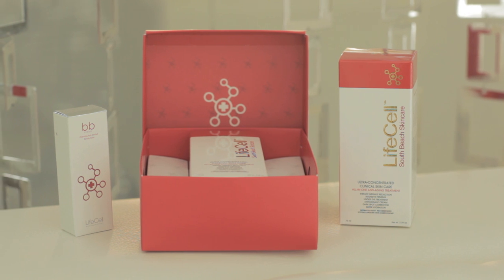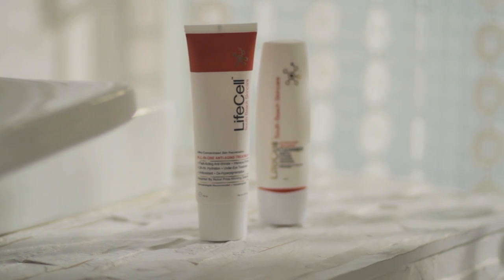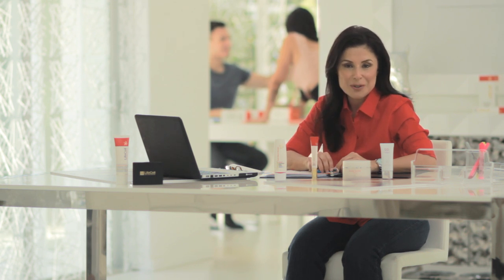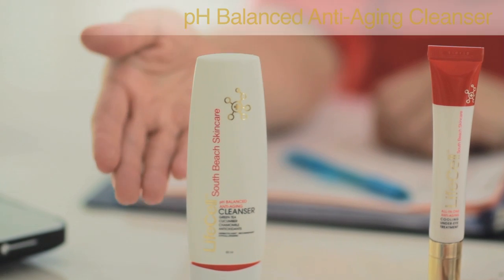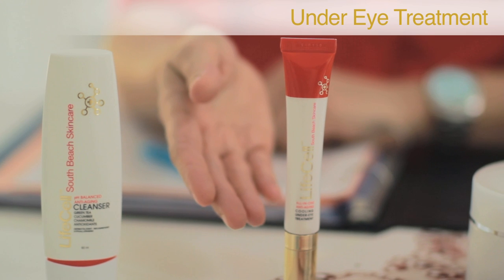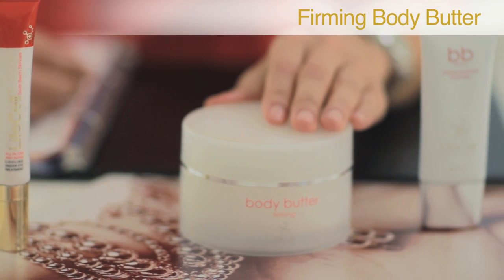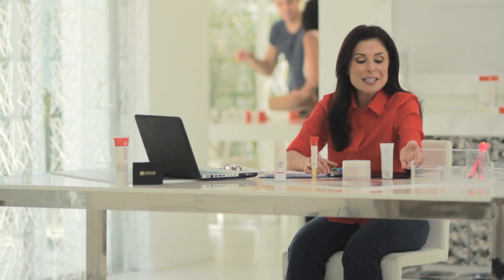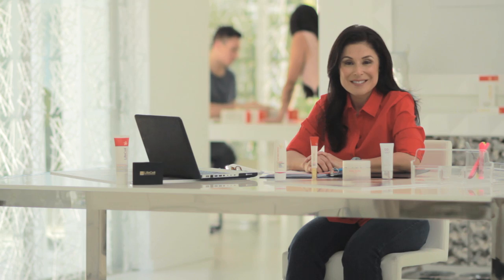VP Of Customer Relations, Tells Us About LifeCell's VIP Program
There isn't anything mor frustrating than running out of your favorite skin care products. That is why we came up with the LifeCell VIP Pogram, so you will never have to go a day without your anti-aging essentials. When you become a VIP you've entered a whole new level of exclusivity that comes with many unique perks. During the creation of the program we wanted to make sure that each and every single member were getting the best products for all their anti-aging needs at an affordable price.

to learn more!